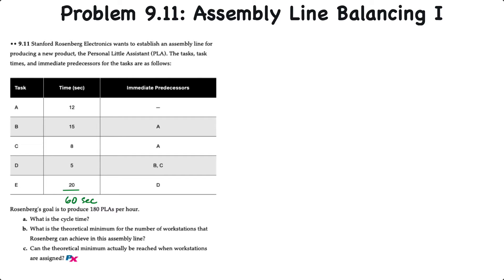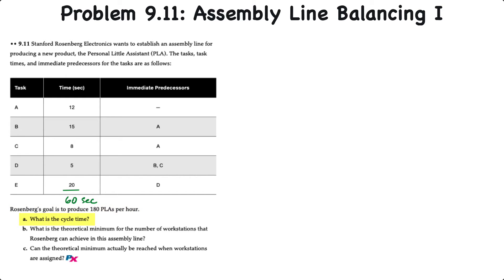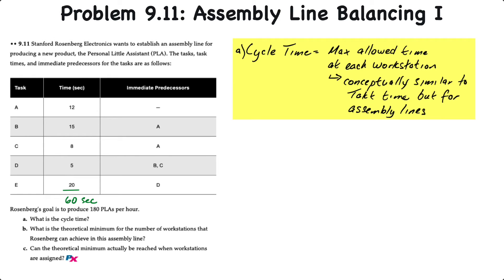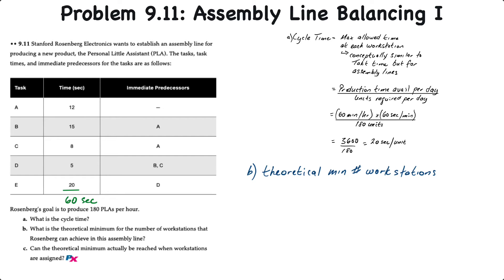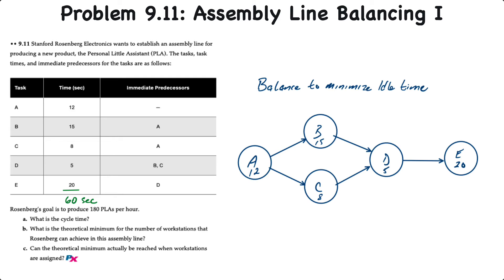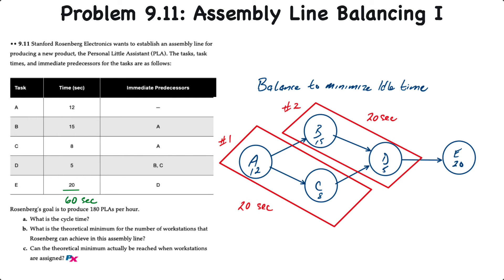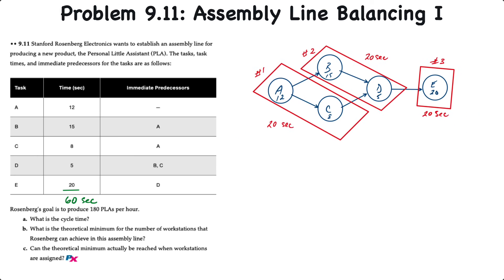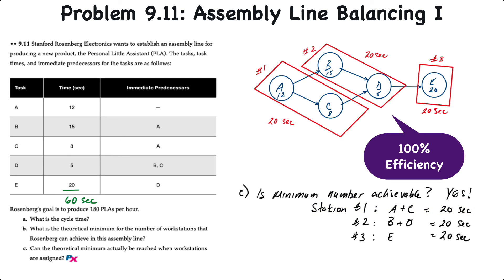Operations Layout – Assembly Line Balancing I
This video demonstrates how to determine the Cycle Time, Minimum Number of Workstations, and balance an assembly line with five tasks.

CORRETION:
At 1:15 the formula used to calculate cycle time shows as per day when, for this question, the production basis is hourly, so the formula should reflect that and the total number of seconds available in a single hour are 3,600 and the desired output is 180 units per hour. If there were 8 hours in a day available, the total time available would be 28,800 seconds and the output would be 1,440. The cycle time would then be 28,800 sec per day / 1,440 units per day = 20 sec/unit.